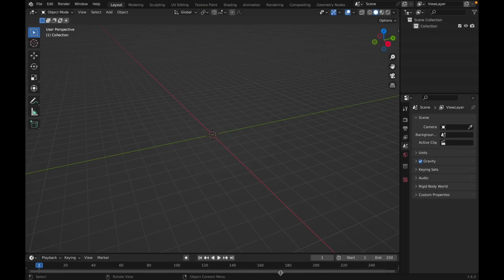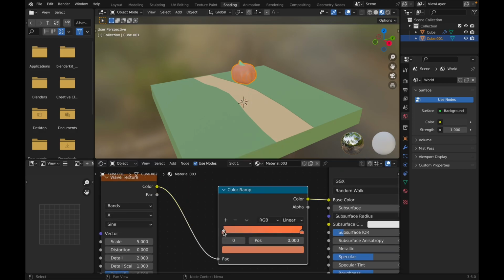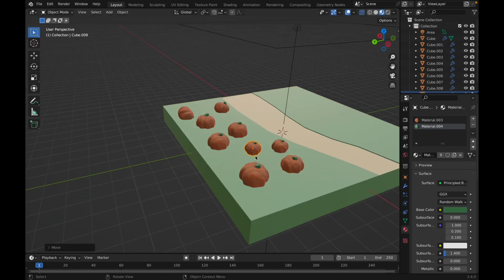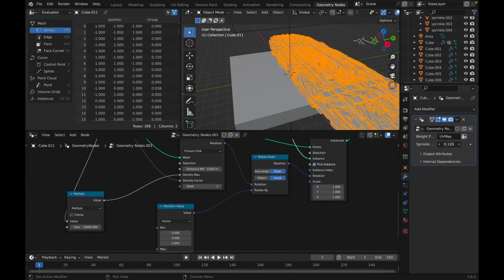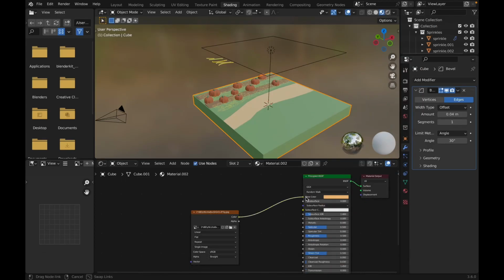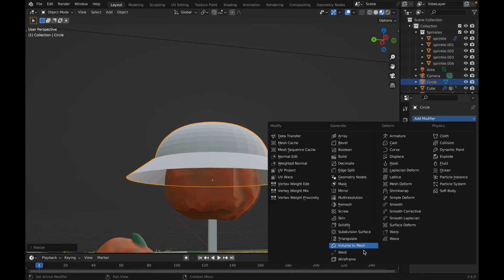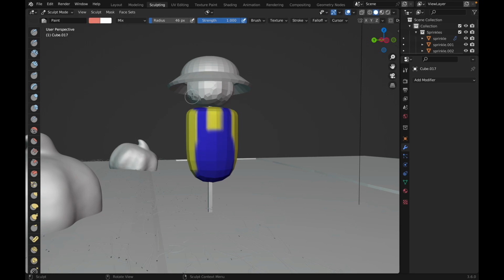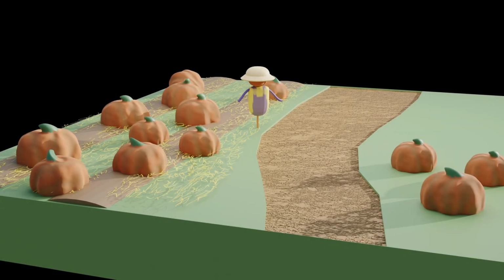Modeling a Random Prompt To Create a WACKY scene pt. 1!!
Well my voice sounds like crap, but maybe the video is ok...

An attempt at making a YouTube video in Blender lol